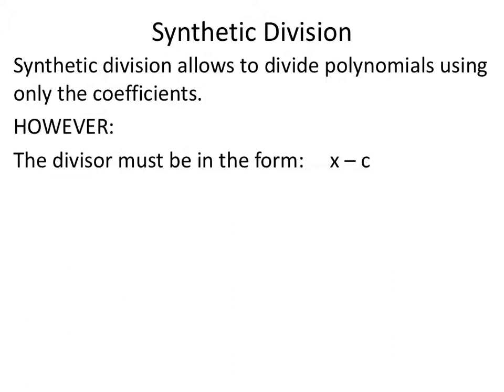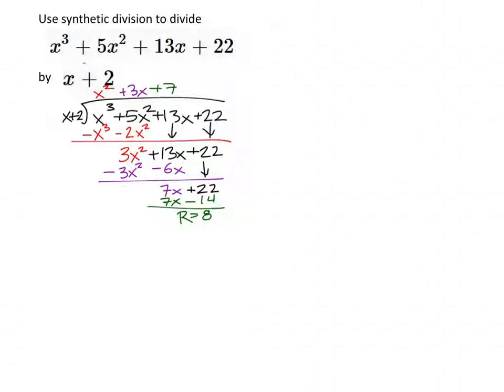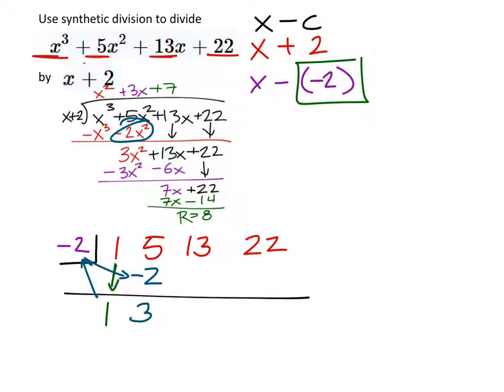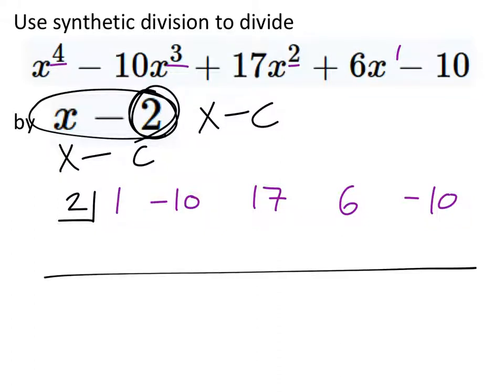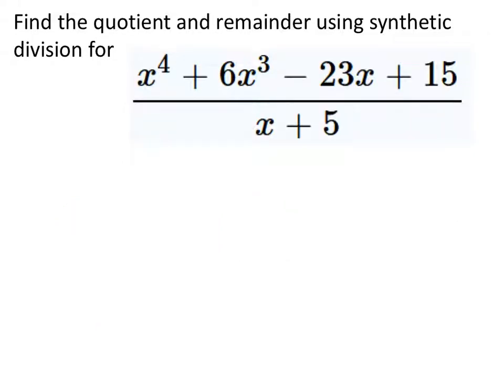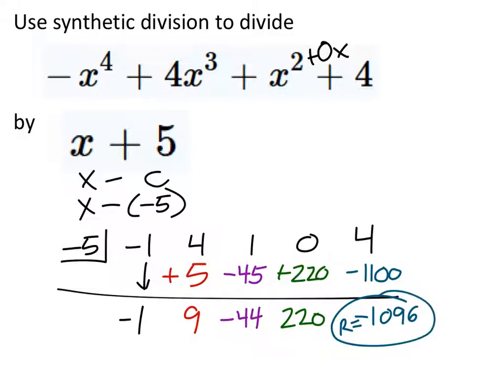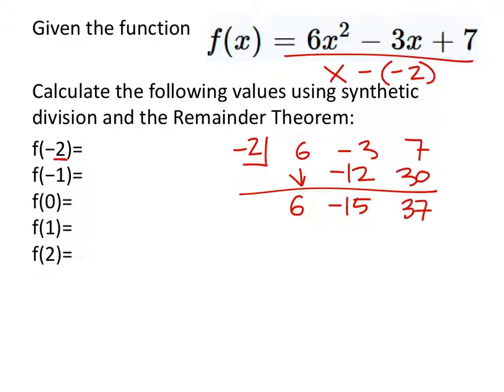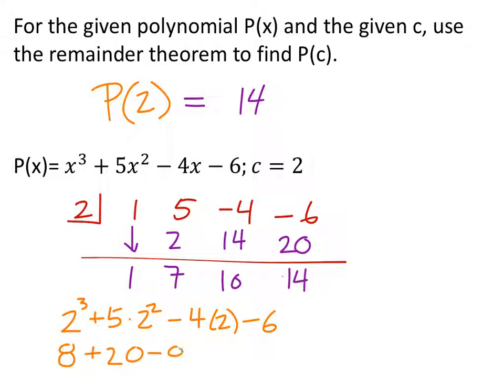Synthetic Division (MATH 1010 Lesson 5.7)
Synthetic division is a specified form of polynomial division.  It is only possible when the divisor is in the form x - c.